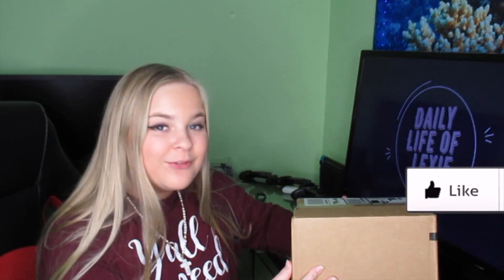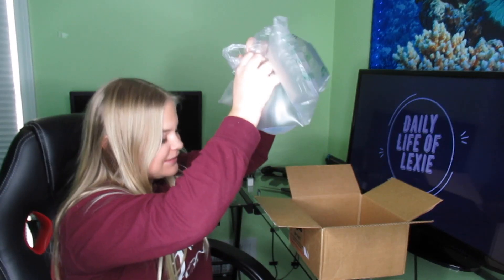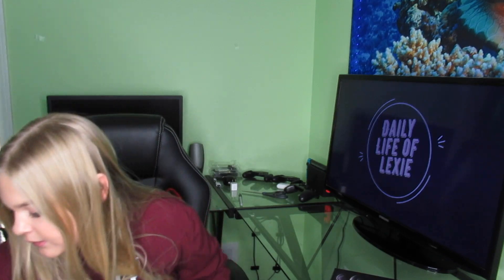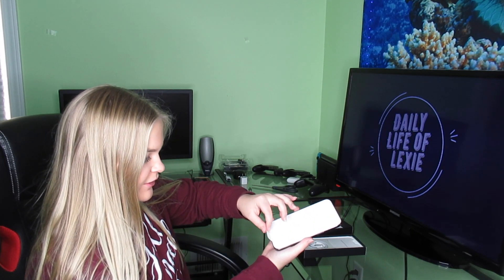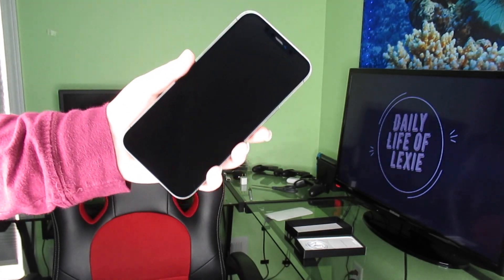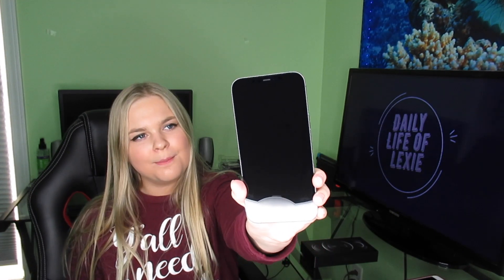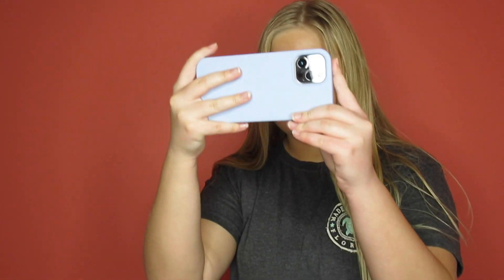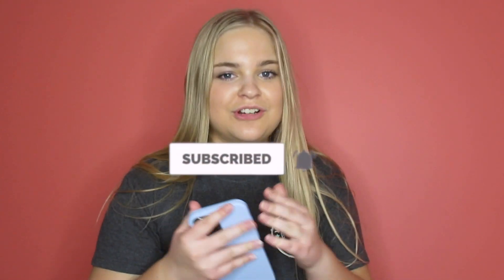IPHONE 12 PRO MAX UNBOXING! (Upgrading from 7+)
I hope everyone had an awesome Thanksgiving. I am so thankful for each and every one of you! You guys helped me achieve things I didn't expect to accomplish, and have given me things I never would've thought I'd have. And to think this is just the beginning... wow. Thank you!